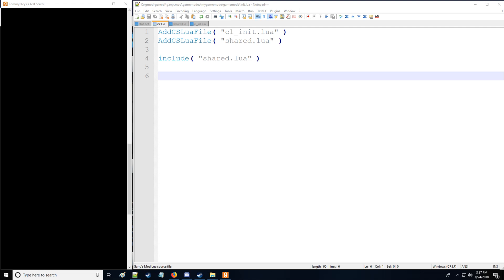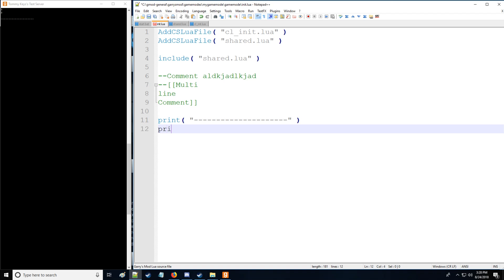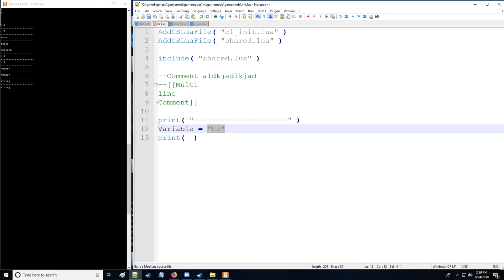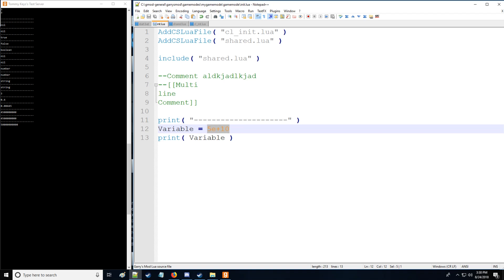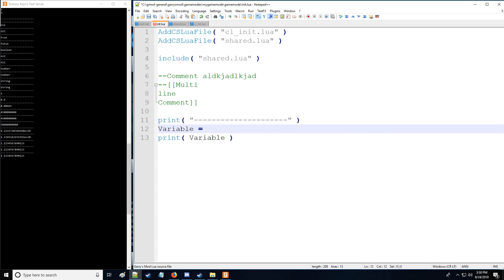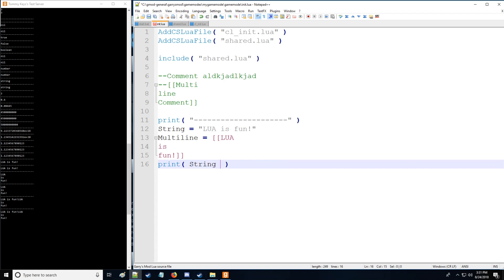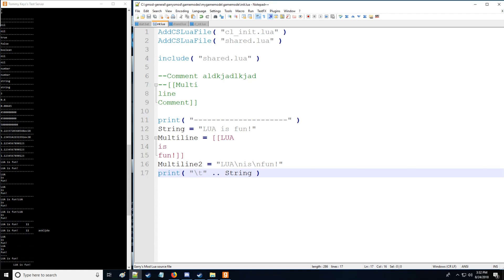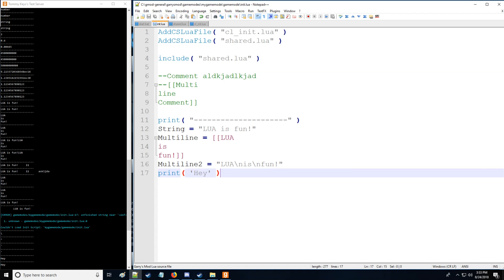[Gmod] GLua Pro Tutorial 3: Datatypes - Nil, Boolean, Number, and String